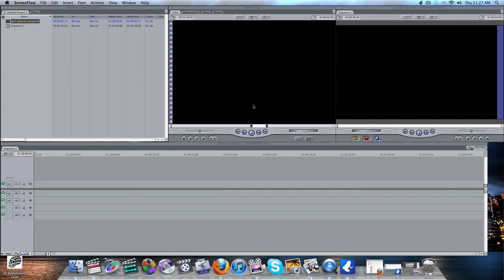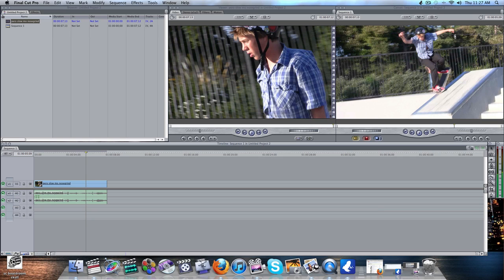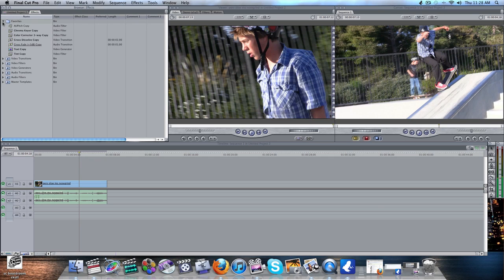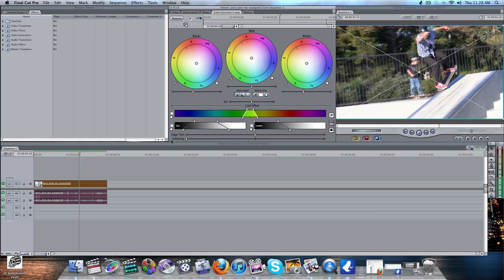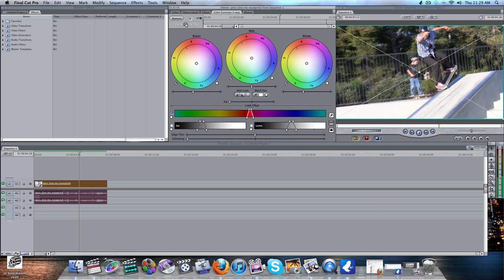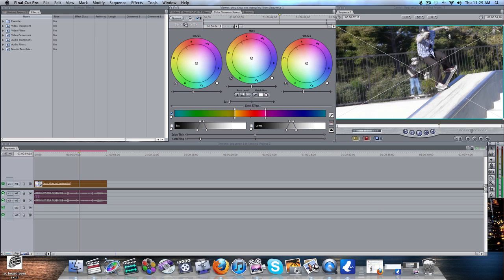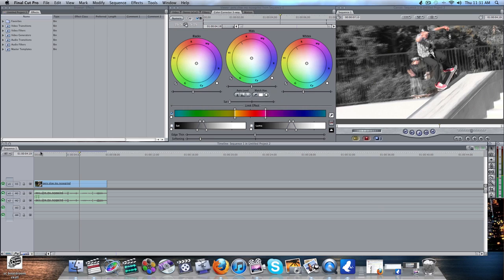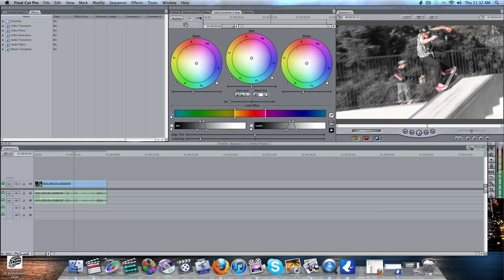Skateboading in FCP (pt.2)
Today flloydskater put the pleasantville effect in peros part.